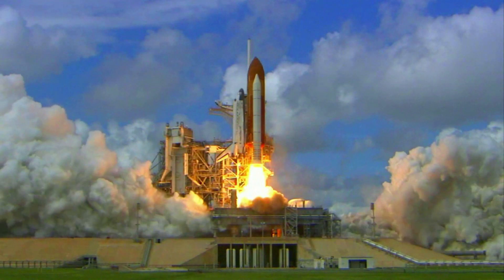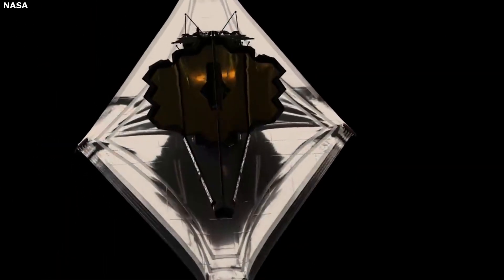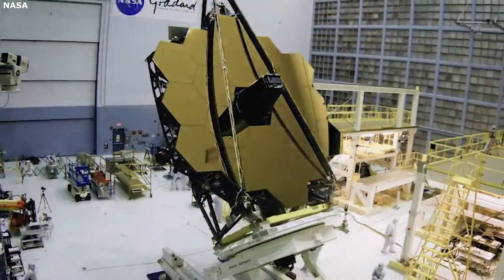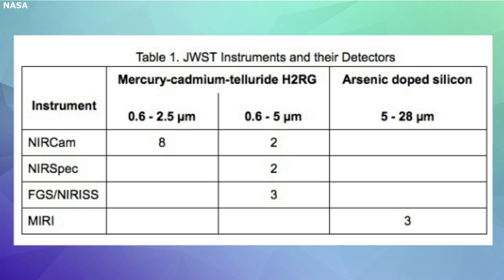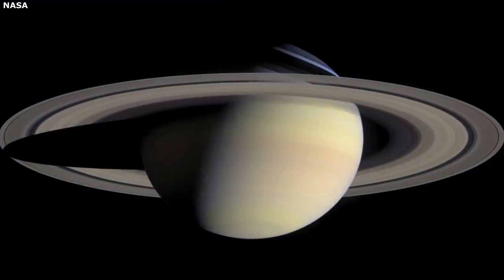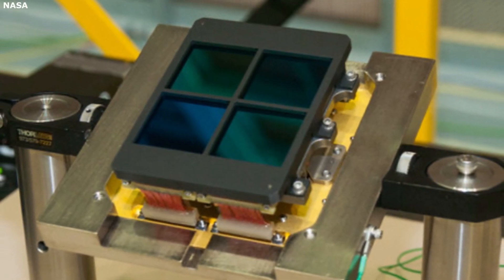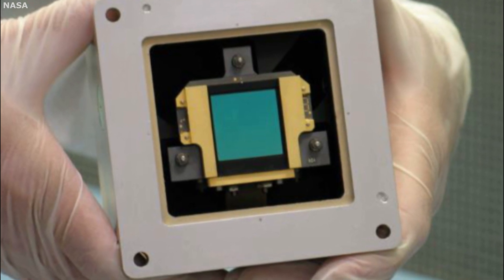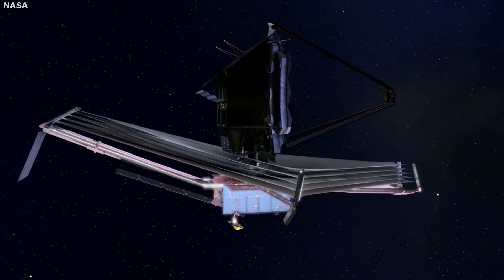The JWST’s Infrared Detectors Observing The Universe’s Past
With the James Webb Space Telescope finally on the way to L2, we can look forward to the invaluable information it provides. However, before sending any information at all it must go through a long and complex deployment process. If successful it will look into the past of the universe and discover incredible things. A lot of people know Webb is an infrared telescope, but not exactly how it works.

The James Webb Space Telescope is an infrared telescope that uses a combination of complex components including infrared detectors. These are very important parts of the JWST thanks to their unique architecture, design, and purpose. All of which combine into a single component ensuring Webb can see deep into the universe. Here I will go more in-depth into their purpose and how exactly they work.